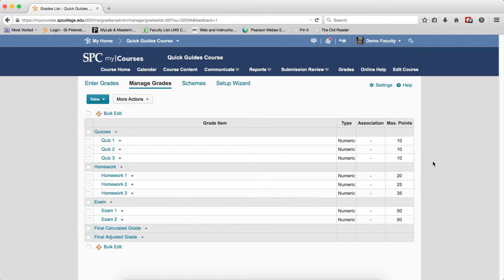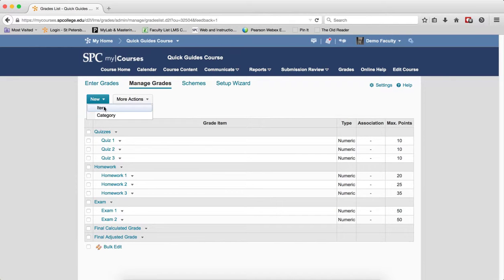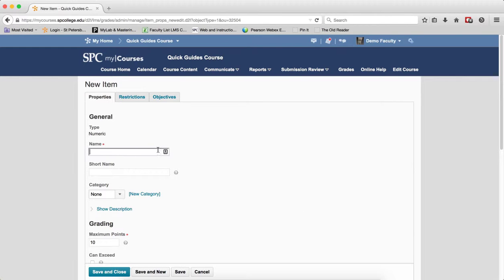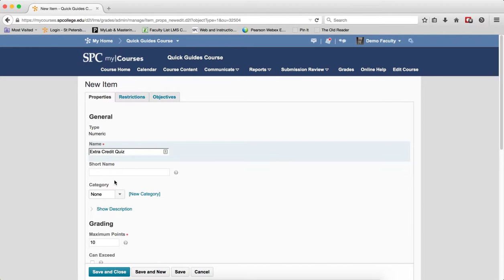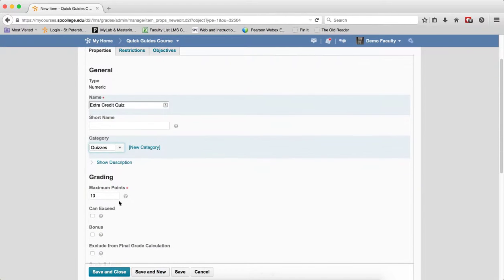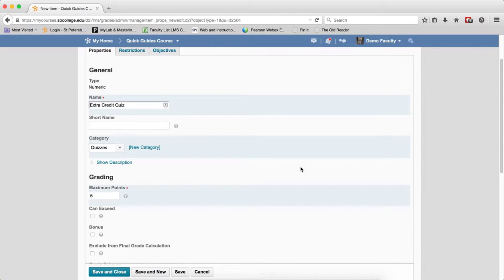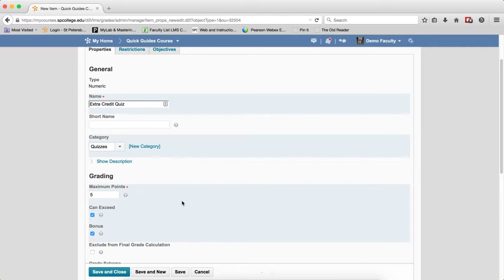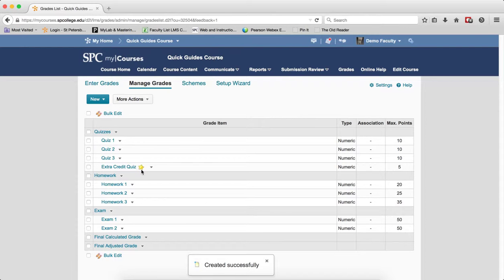Quick Guide - Gradebook: Adding a Bonus Item to a Category - Points Gradebook